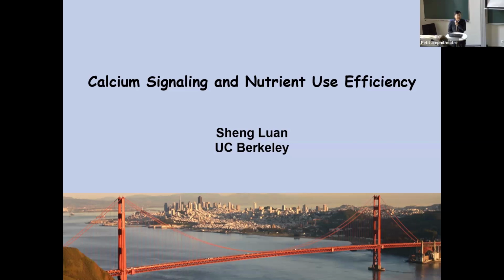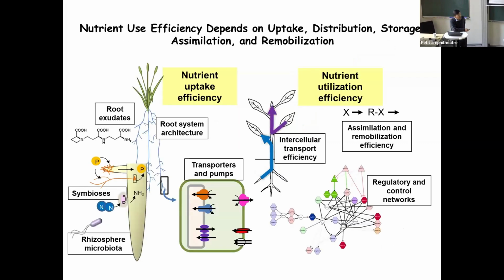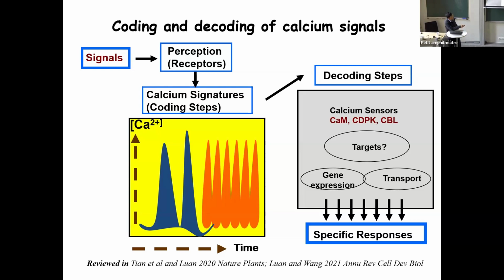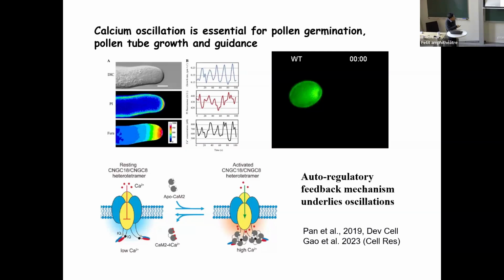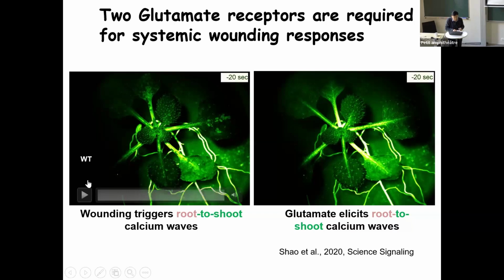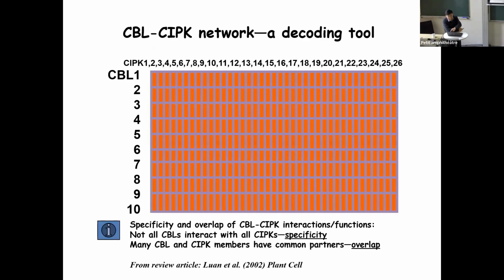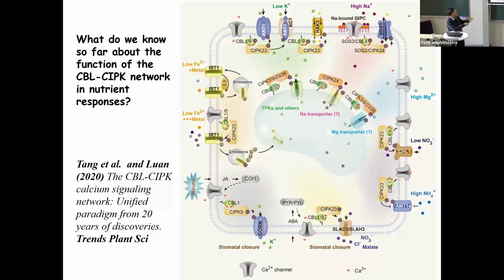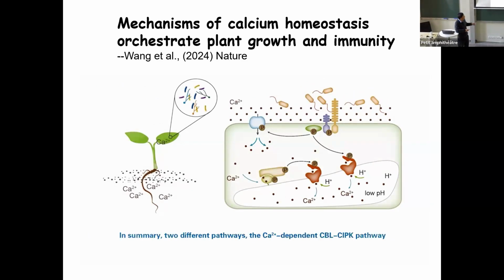PLANT S LUAN Decoding calcium signals contributes to sustainable agriculture